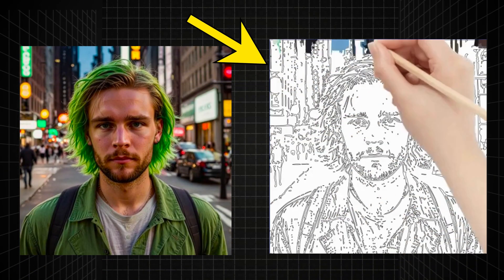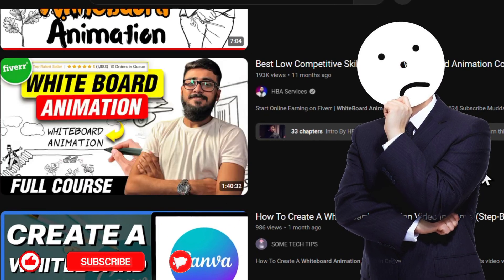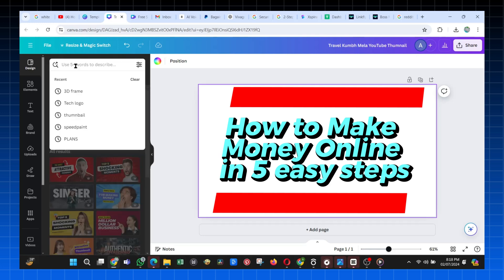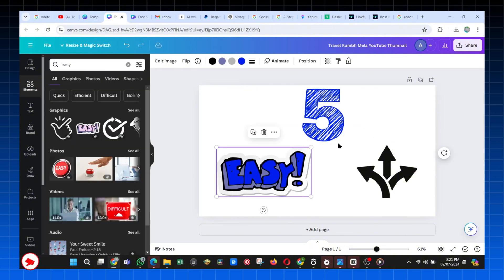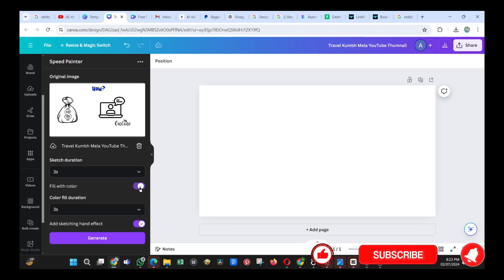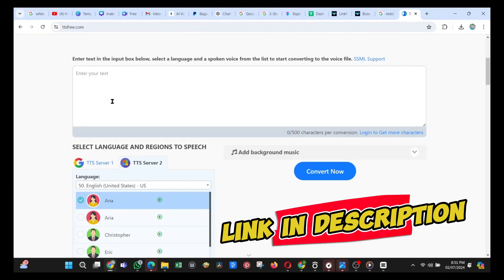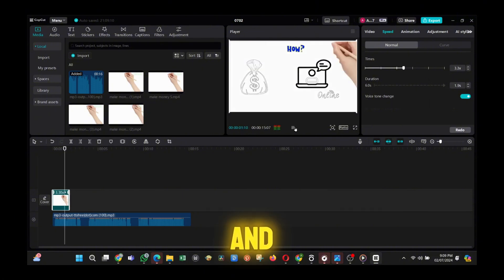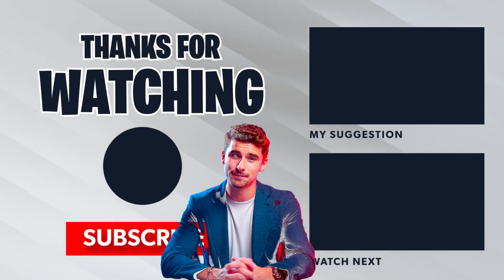Finally Canva added the tool we asked for !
Welcome to Boss Media Tech! In our latest tutorial, you'll learn how to create stunning whiteboard animation using Canva alone! In this video, you'll discover how to make a whiteboard animation video completely free, without needing any expensive whiteboard animation software. Whether you're a beginner or looking for a comprehensive whiteboard animation course, this tutorial has got you covered.

We'll guide you through each step of creating a whiteboard animation in Canva, demonstrating the powerful features of this versatile tool. You'll see how Canva can be a fantastic whiteboard animation app that rivals even the best whiteboard animation AI solutions.

Join us as we explore the essentials of whiteboard animation design and show you how to make professional-looking animations without any hassle. This is not just a whiteboard animation tutorial; it's a whiteboard animation full course packed into a single video!

At Boss Media Tech, we're dedicated to providing valuable insights and tutorials, and this video is perfect for anyone wanting to start a whiteboard animation channel. Plus, we'll touch on how you can incorporate whiteboard animation in After Effects and even how to create animations on the go with whiteboard animation in mobile.

Don't miss out on this opportunity to master whiteboard animation with Canva!